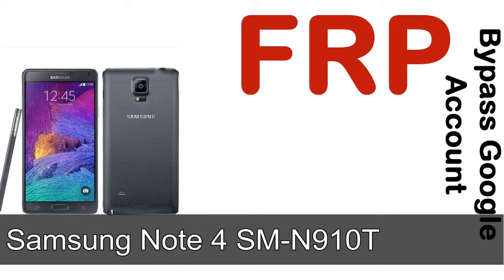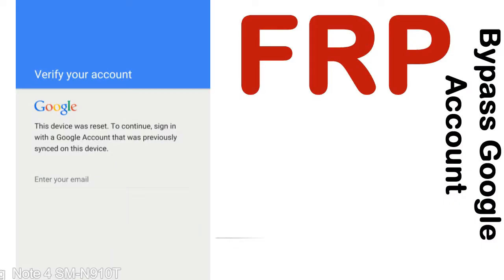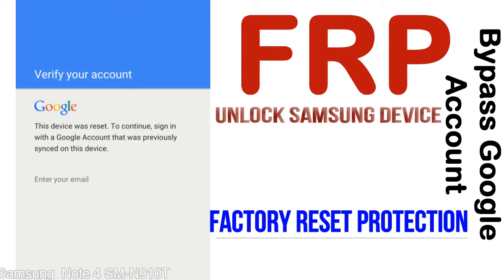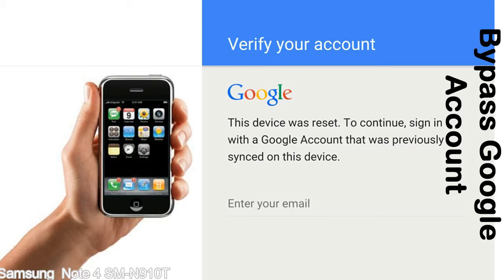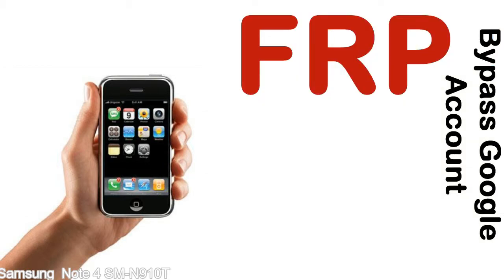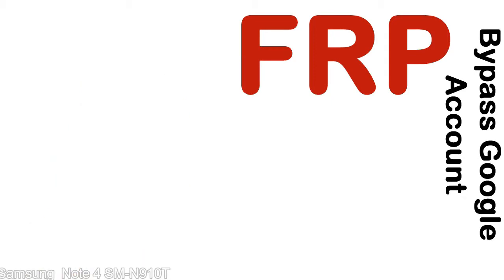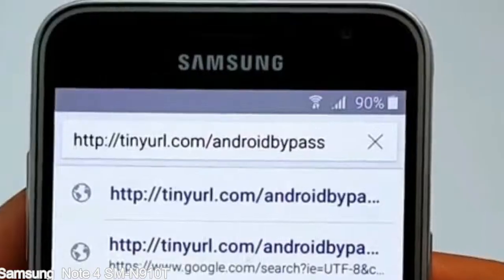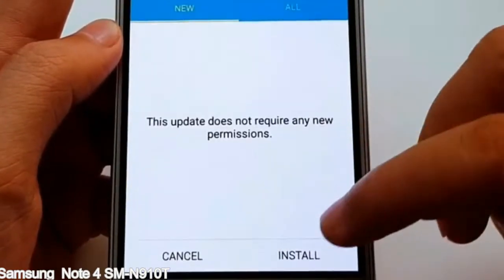How to Unlock Samsung Galaxy Note 4 SM N910T Google Account (Fix FRP)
I talk to you How to Unlock Samsung Galaxy Note 4 SM N910T Google Account Bypass and Fix FRP Lock (Hard/factory reset protection) Verify username and password.

Samsung Galaxy Note 4 SM N910T FRP Lock (Factory Reset Protection) is known as factory reset protection system a New Type of Security Lock.

Hard Reset Protection is automatically activated when you set up a Google Account on your Samsung Galaxy Note 4 SM N910T device. Once FRP is activated, it prevents the use of a phone after a factory data reset, until you log in using a Google Account username and password previously set up on the Samsung Note 4 SM N910T model.

Here is a step by step guide on how to Bypass Google Account on your Samsung Galaxy Note 4 SM N910T device:

Step 1. In case you have already hard reset (you will be able to see a Warning "Verify your account") on your Samsung Note 4 SM N910T, then see this step.

Step 5. enter your Samsung Galaxy Note 4 SM N910T URL tab, Enter URL press Go.

Step 8. open FRP Bypass Apps on Samsung Note 4 SM N910T phone, See a Re-type password menu, press right-top 3down ... tab and press Browser sign-in tab and press ok.

Now, Samsung Galaxy Note 4 SM N910T Google Account Bypass success.